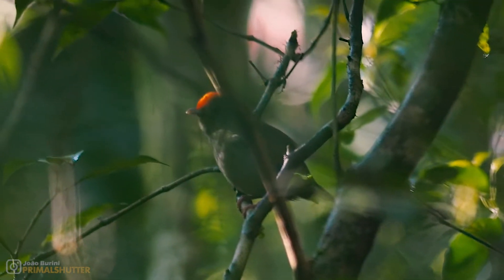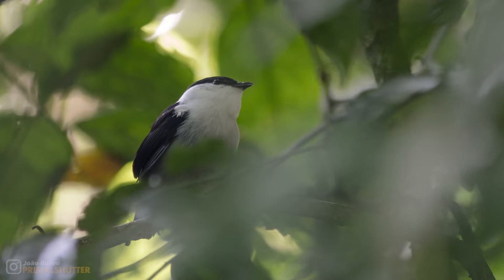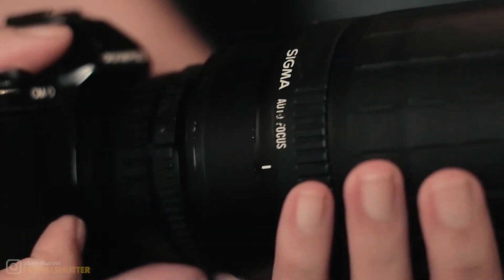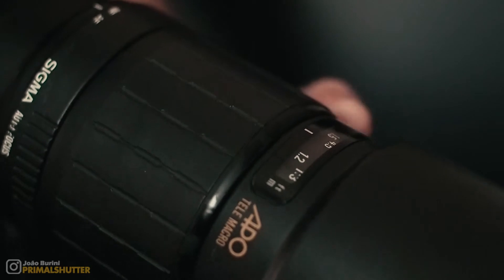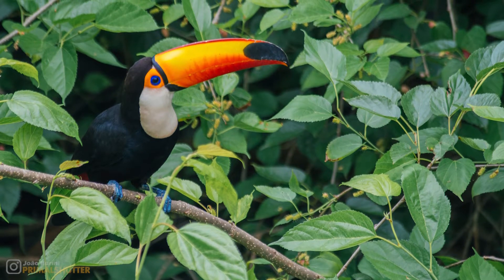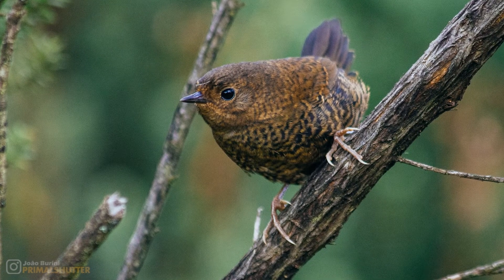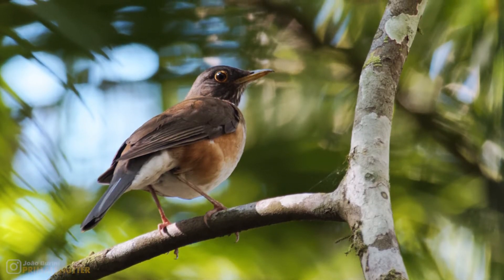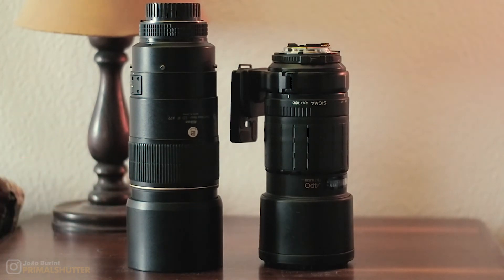Birding with Sigma 300mm F4 on m4/3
My experience with a low budget (sub U$500) setup for bird photography with the Olympus EM5 and adapted Sigma 300/4, this lens weights just 1.1kg and I used it handheld exclusively on manual focus, I'm switching it for a Nikon 300/4 now which is a bit heavier and larger, but with better quality.